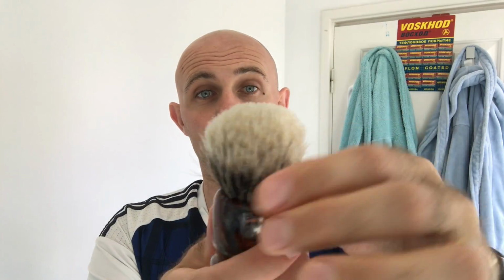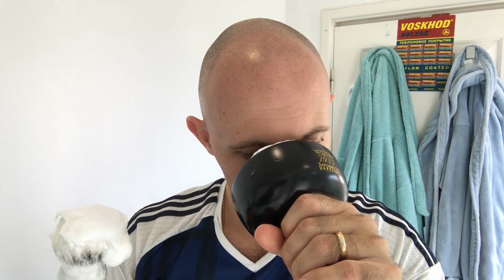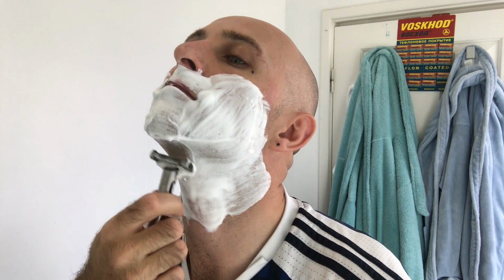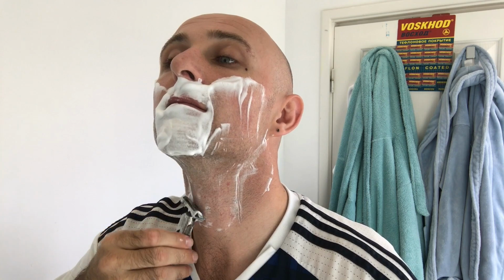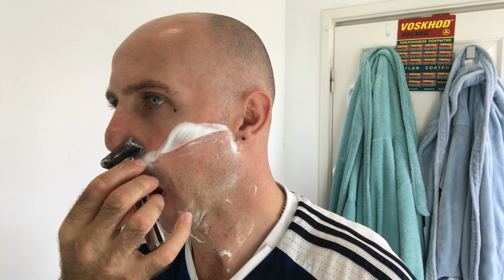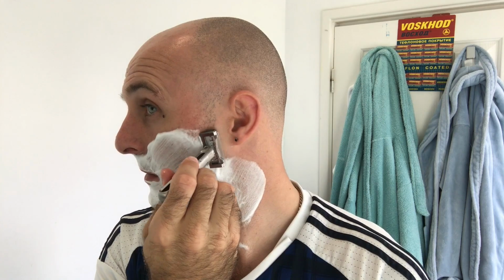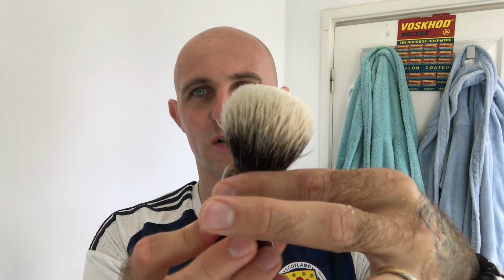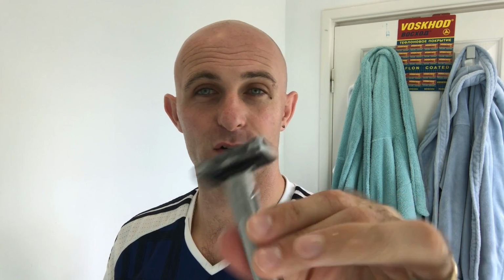OneBlade using Soap Commander "Wisdom"